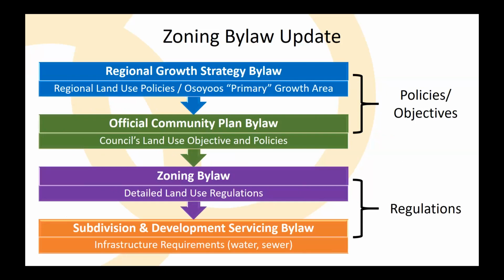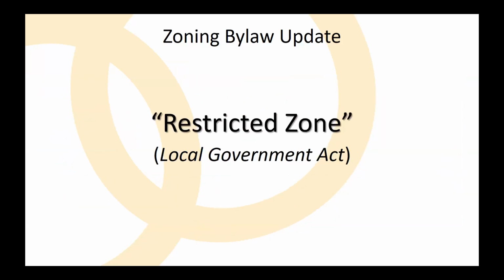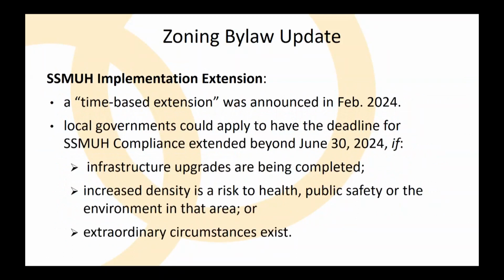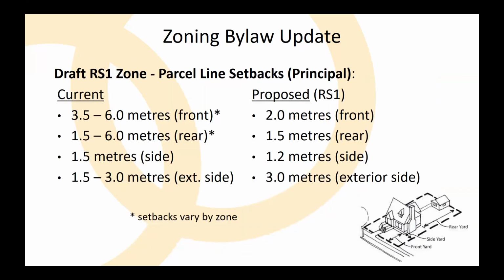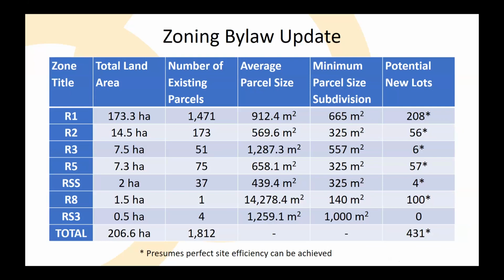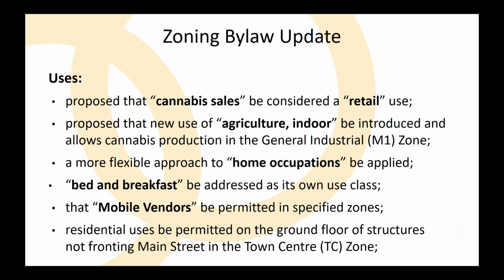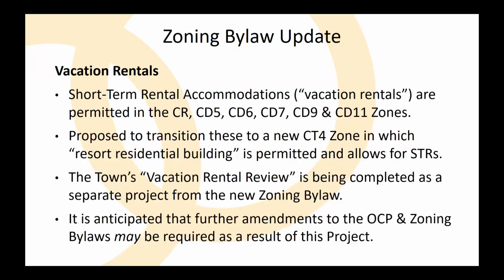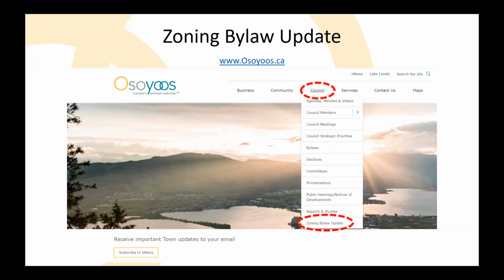Draft Zoning Bylaw No 1395 Public Information Meeting Presentation Recording